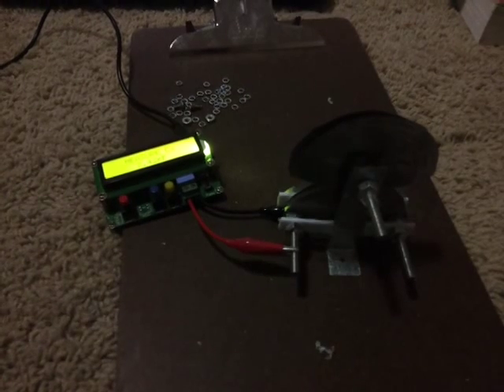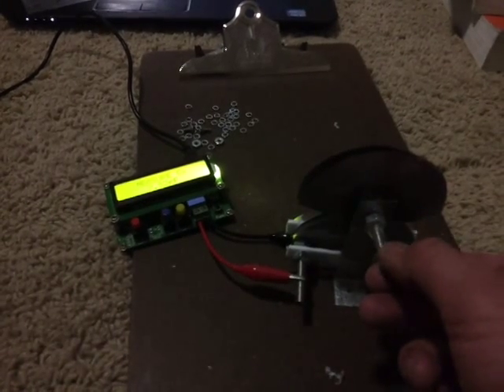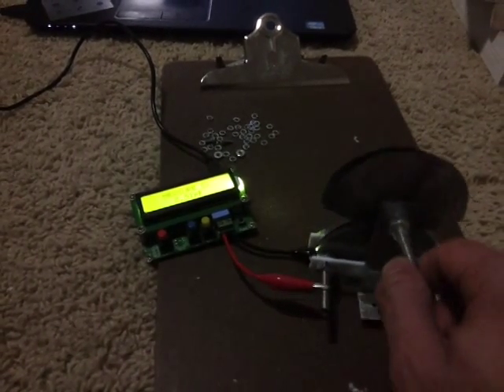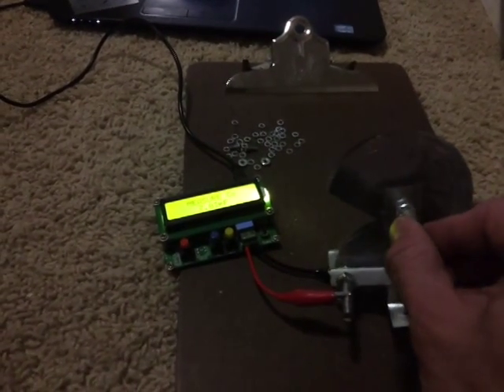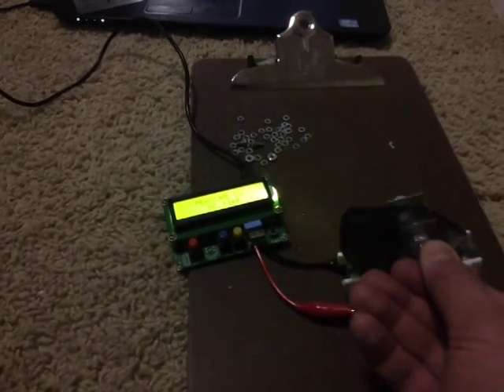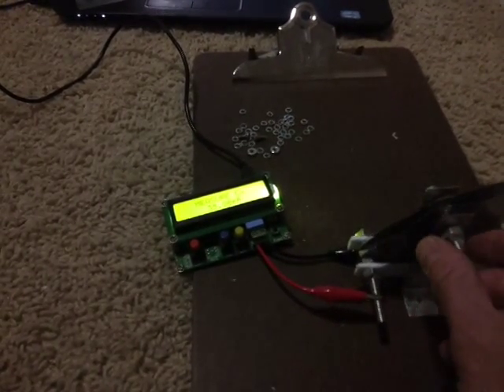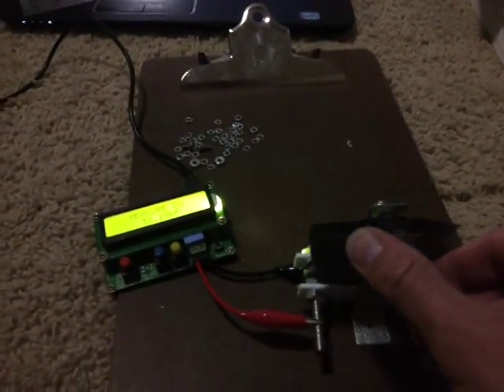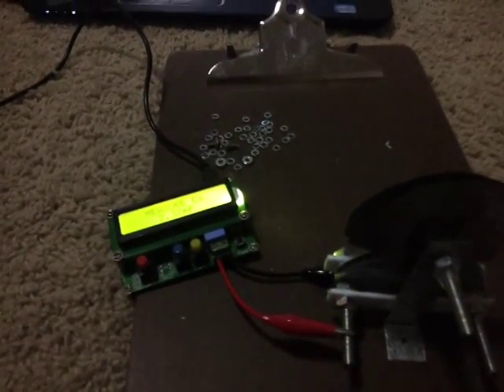Home Made Air-Variable Capacitor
Using available parts I happened to scrounge, I was able to put together this capacitor. Its range is 7.5-37.5 picofarads, which isn't too terribly much but not bad for a working model.

The materials used in the construction of the capacitor are tuna can lids, plastic cutting board, 1/4" threaded rod, 1/4" hex nuts, zinc-plated roofing metal, hot glue, and clear packaging tape.

This capacitor is going to be used in a small transmitter made with vacuum tubes on a wooden board. Its purpose is entirely experimental and I doubt it will last very long. The stator plates have a layer of packaging tape on them to insulate them from the rotor plates.